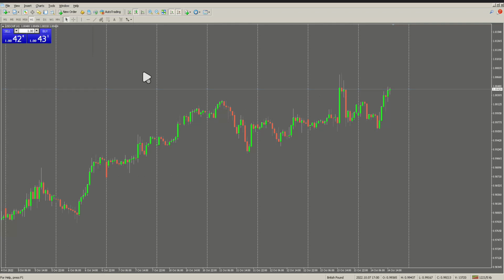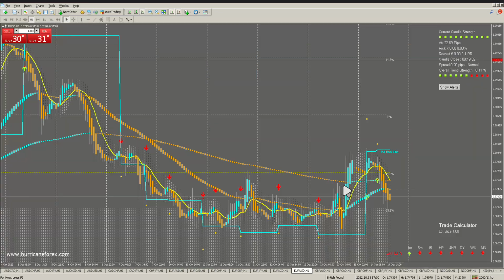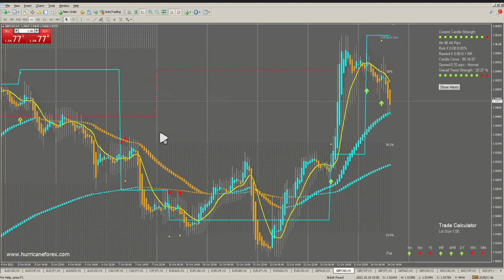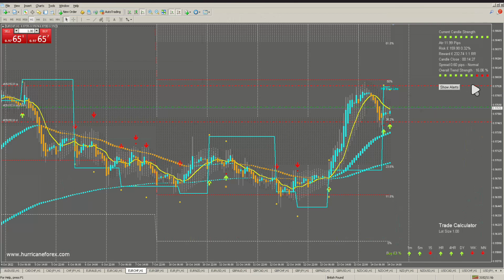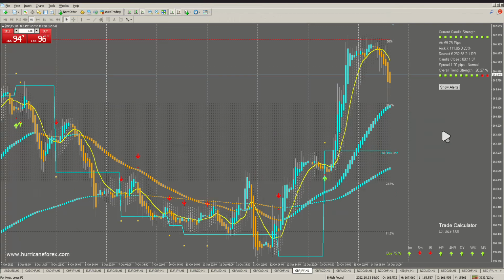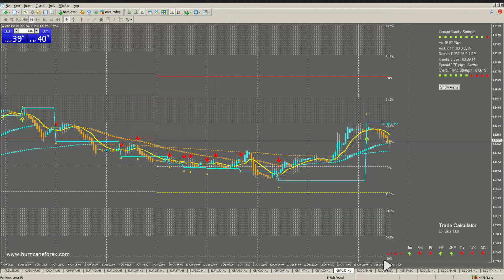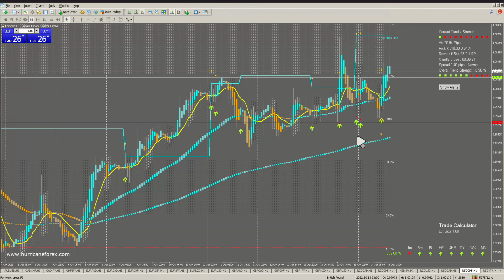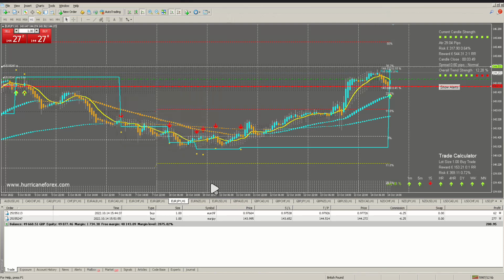Hurricane Forex Live Trading Video Using Heiken Ashi - calculating risk reward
Using Heiken Ashi for trading!- both trades tp'd by the way